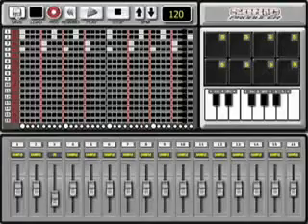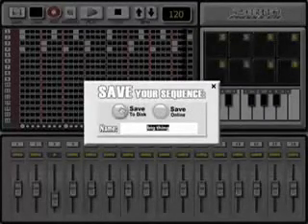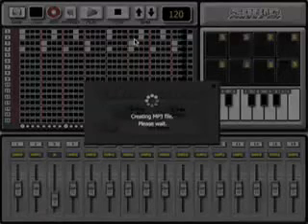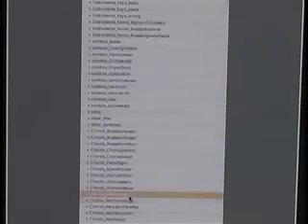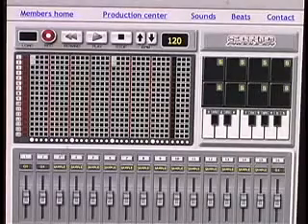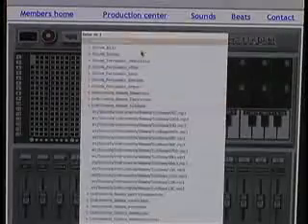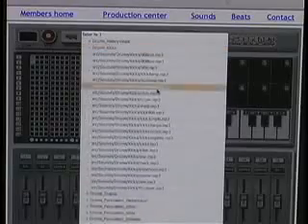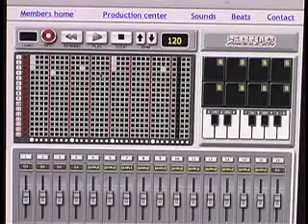Buy SONIC PRODUCER -Buy Sonic Producer(Leaked Info) -Beat Making Software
Sonic Producer MIXER MAKE BEATS with Thousands of Sounds! EXPORT TO MP3,IPOD,MOBILE...